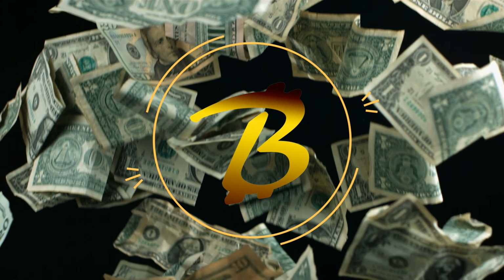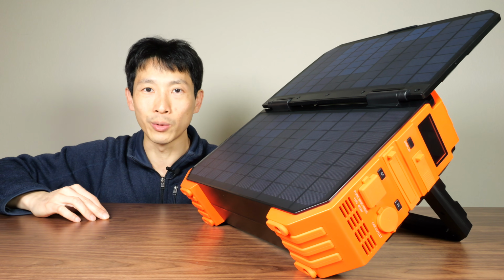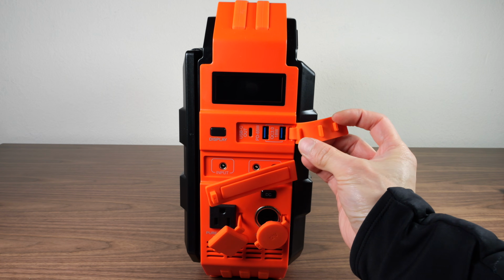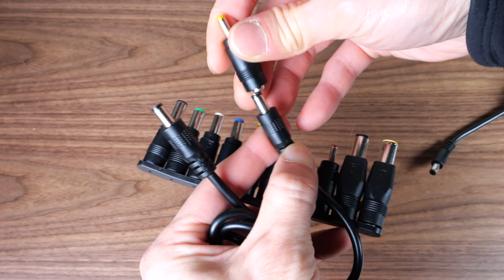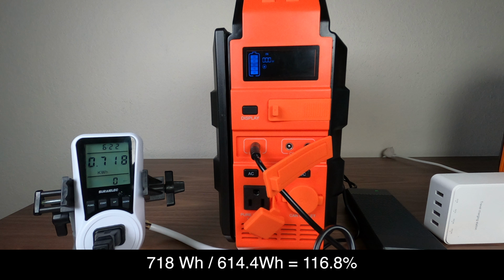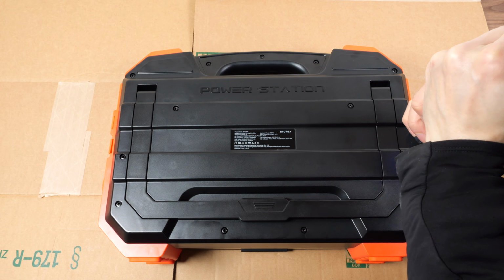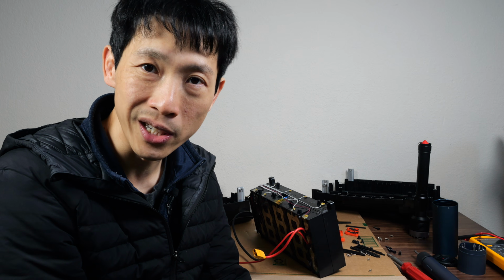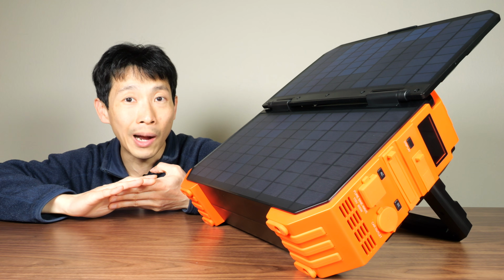A Look Inside the Browey C600 Portable Power Station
I took at look at the this power bank and put it through its paces. Energy capacity test through AC or DC ports, charge speed test, solar charging test and even opened it up to verify the cell capacity.

A very interesting exercise to see the inner workings of a power station.